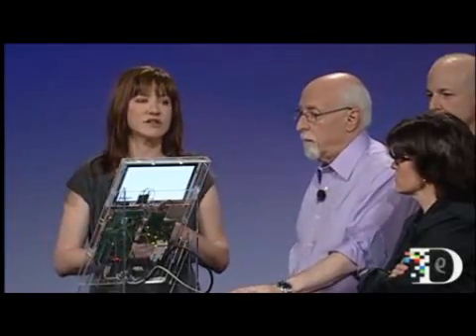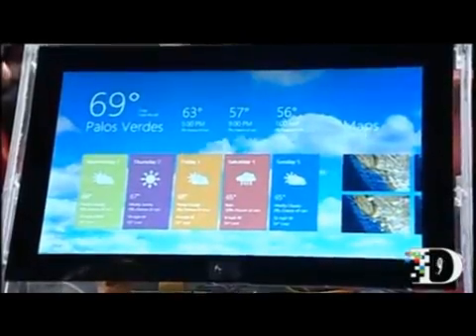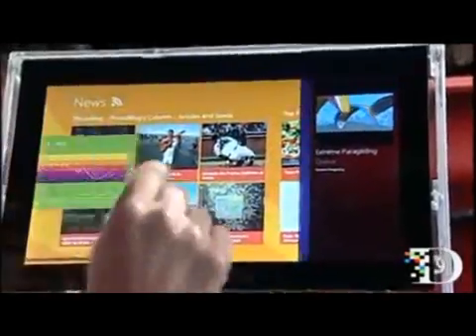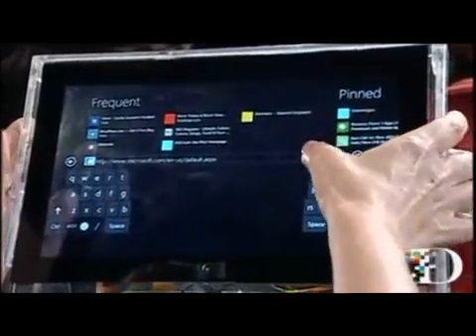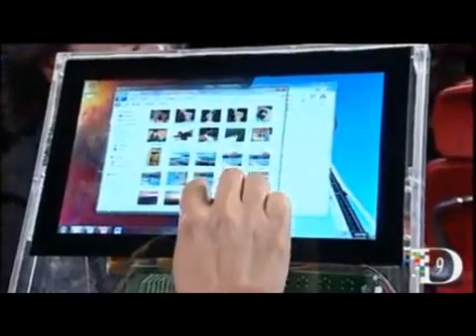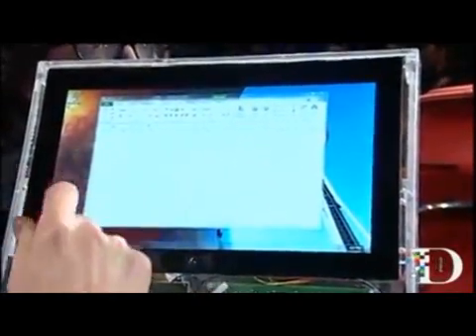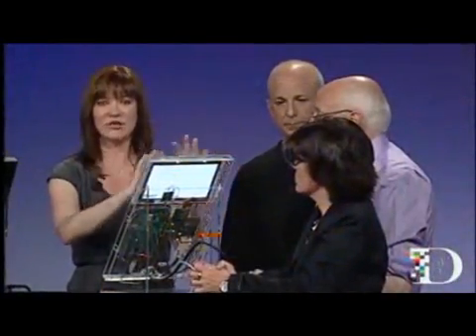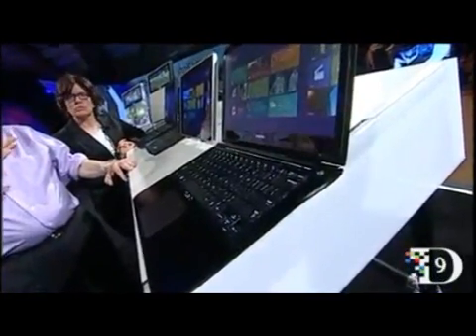Windows 8 Demo (All Things Digital, D9)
All Things Digital, D9 : Microsoft's Steven Sinofsky and Julie-Larson Green (both of Office fame) offered a first look at some of the touch experiences in Windows 8 along with a sample of the new Metro-inspired user interface otherwise known as "MoSH" (Modern Shell) ...

My goal: Realtime multi-language sub-titles for this Video via Youtube/Google tech (Russian, etc.)..
Current status: Experimenting with subtitles/auto-translations.. :)

D9 HD Videos (Source / Proof-link):
1. Microsoft's Steven Sinofsky on Windows 8 (June 1, 2011)
2. Windows 8 Demo (June 1, 2011)